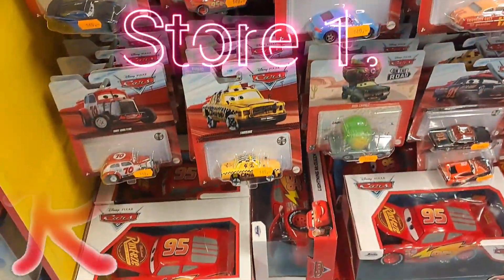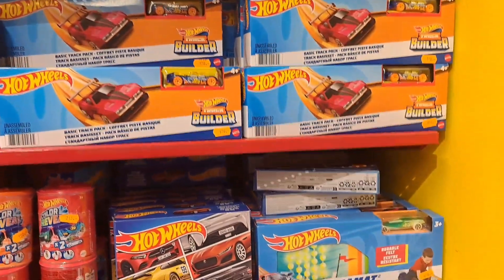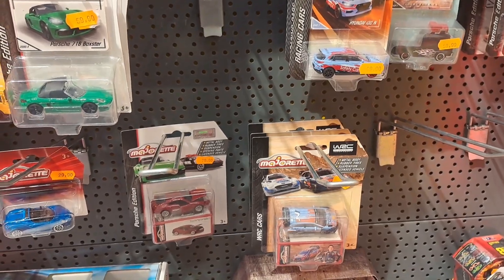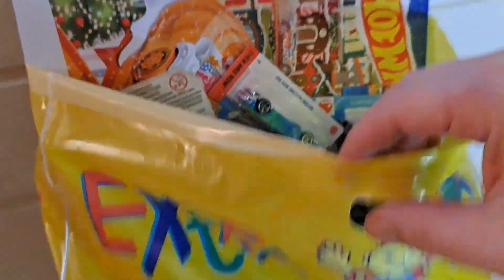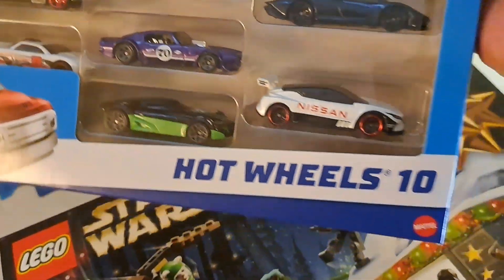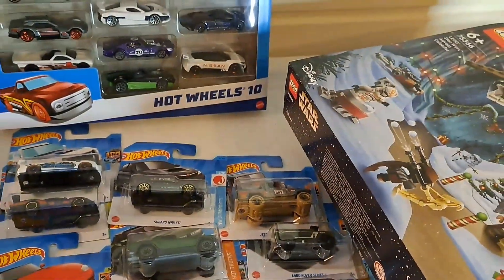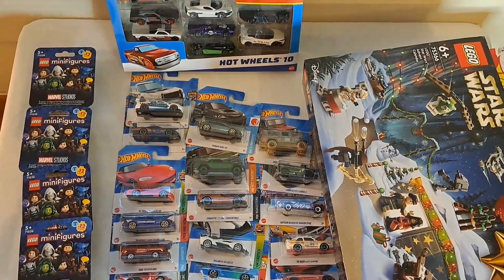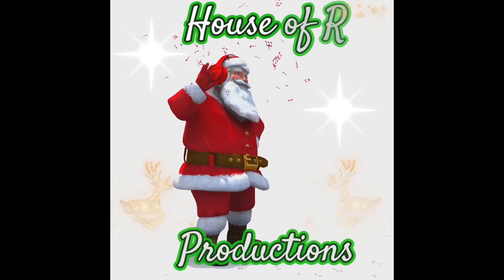Peghunting in Norway: Found a lot of Hot Wheels and advent calendars.